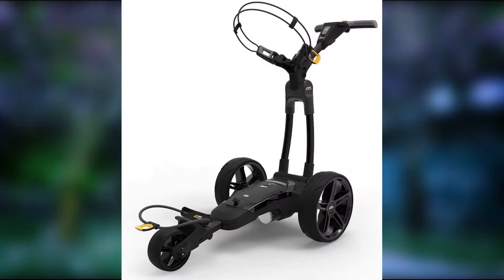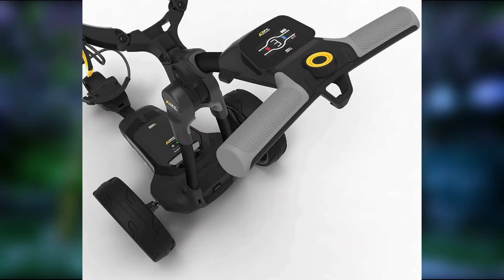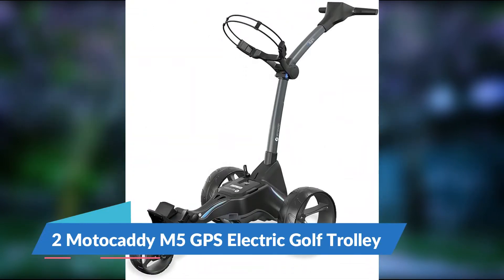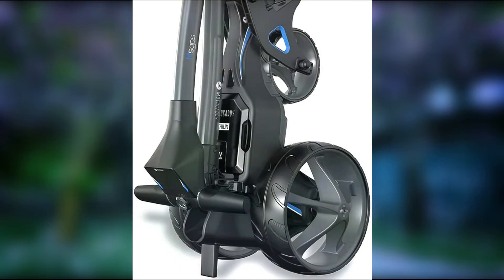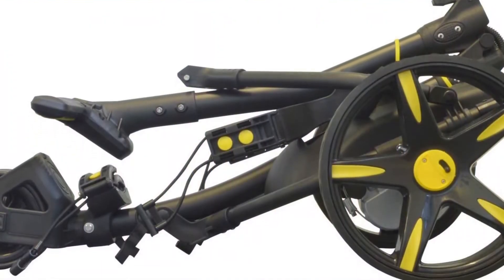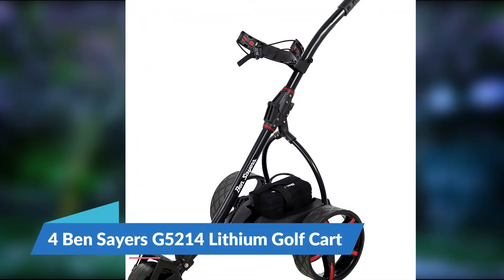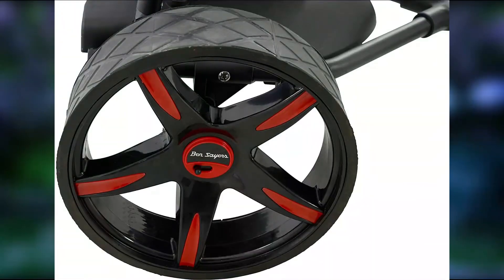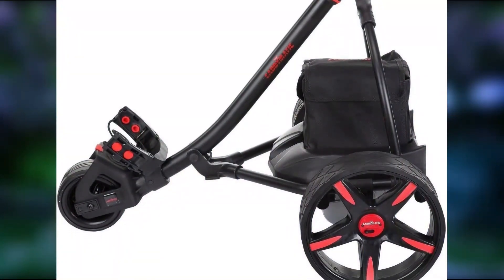Best Budget Electric Golf Trolley | Best Electric Golf Trolley For Hilly Course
Best Budget Eectric Golf Trolley | Best Electric Golf Trolley For Hilly Course